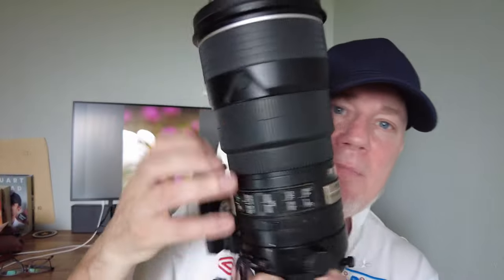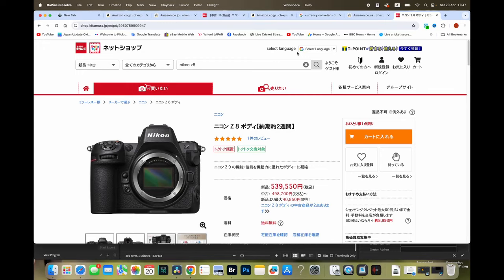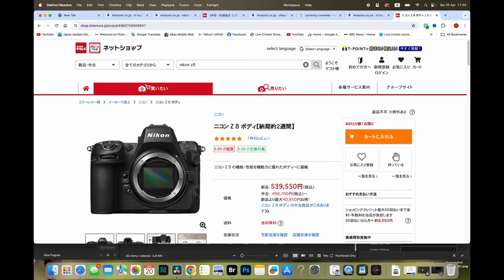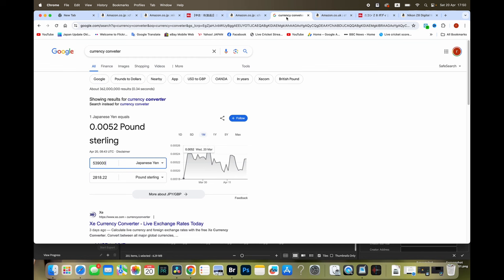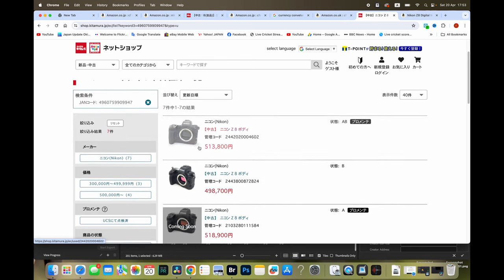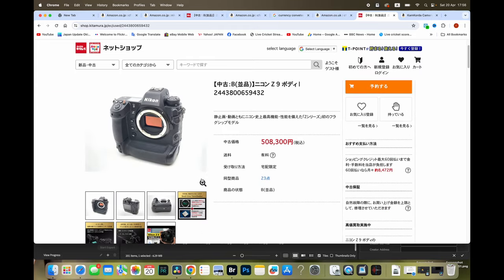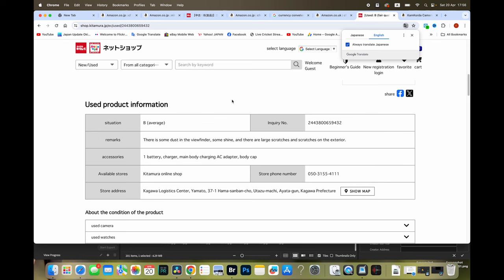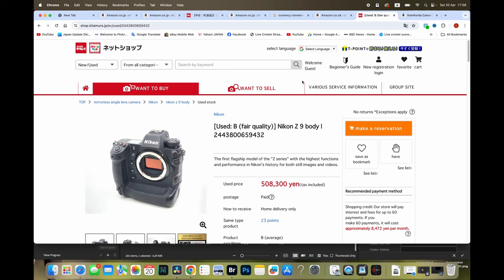Truth About Buying Used Cameras in Japan : Is it cheaper?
Am about to buy a new used Nikon camera. Will it be a Z9 or a Z8? Watch as I show you the process I go through when buying a new photography tool here in Japan.
*Olympus 300mm F4 Pro*
*My Computer*
*Macbook Pro M3 14inch*
*My vlogging camera*